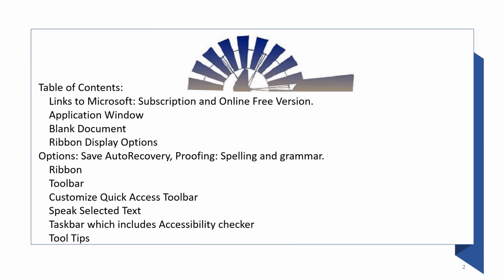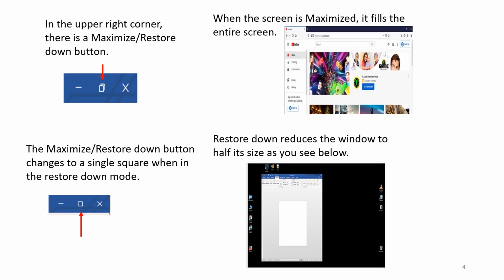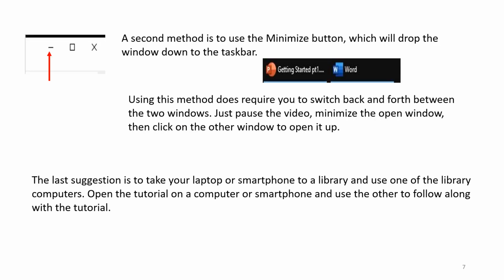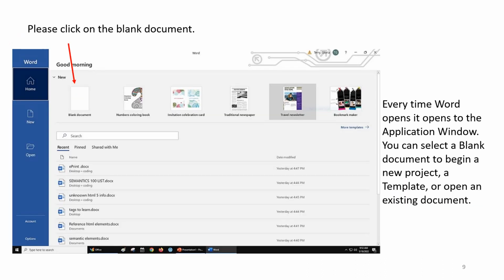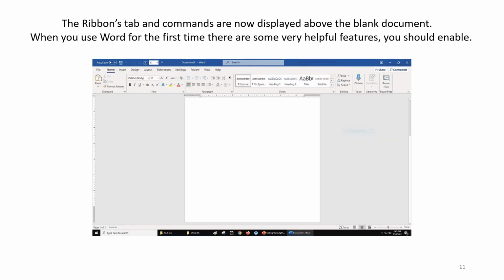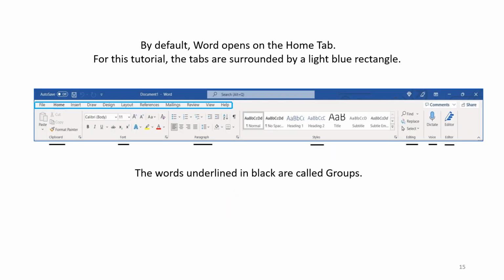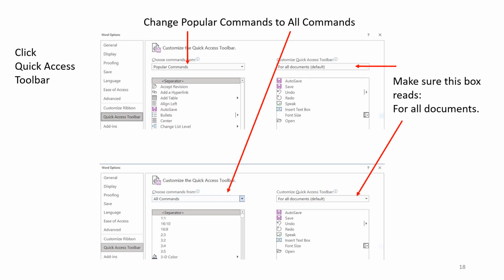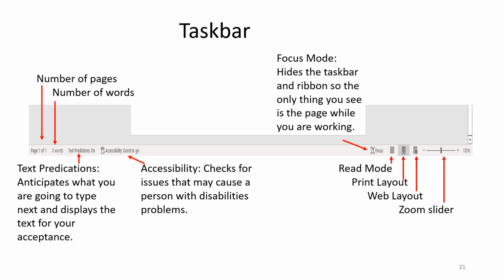Microsoft 365 Word Getting Started part 1 of 12 parts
How to open a blank document, customize toolbar, accessibility checker, and tool tips.